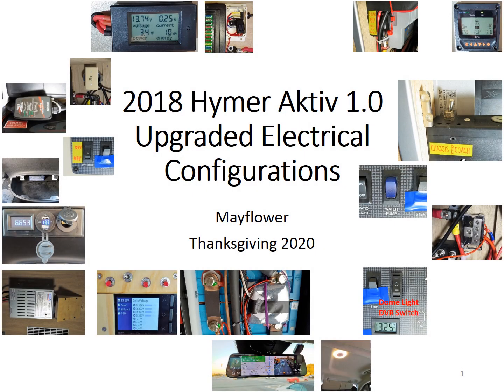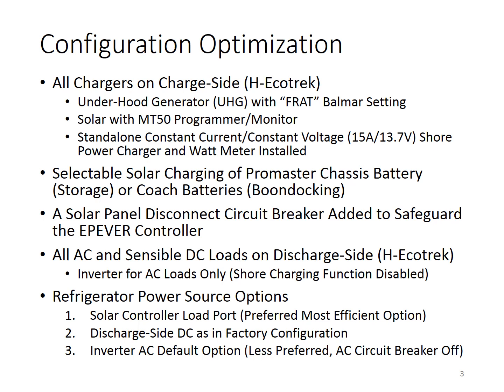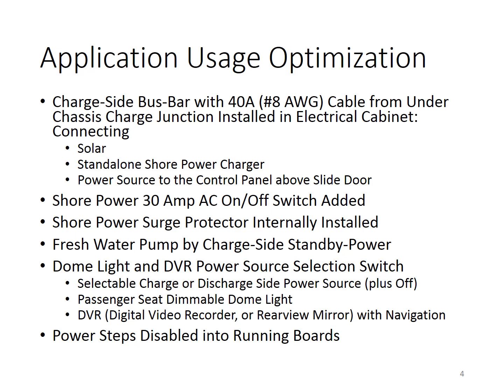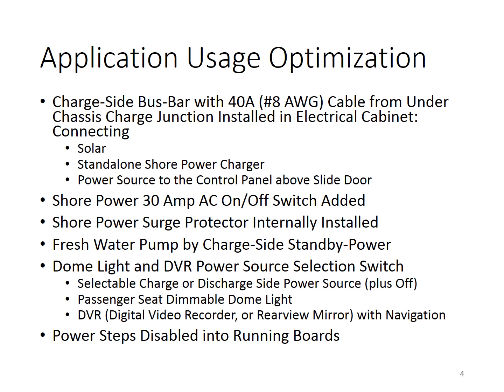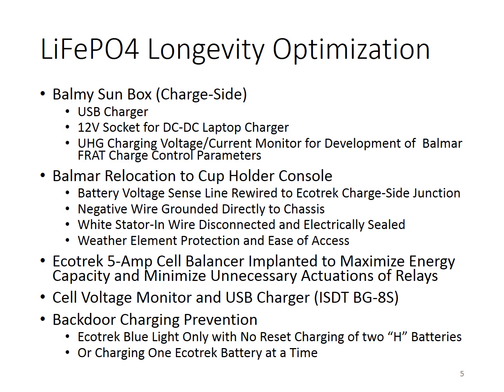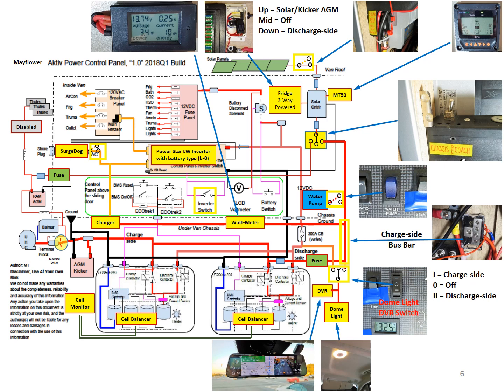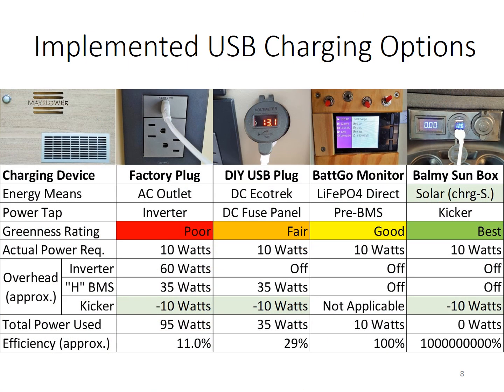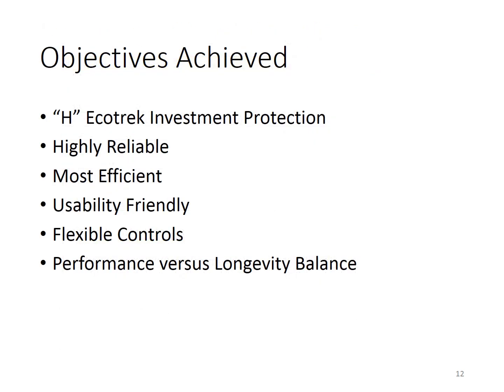Class B RV Electrical System (Narrative Version)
The Hymer camper vans built by EHGNA have been marred by electrical problems due to an immature Ecotrek LiFePO4 battery module design. The six-year warranty vaporized the moment EHGNA went into receivership just shy of two years ago. The problem set ranges from overcharge/over-drain shutdowns, capacity loss due to cell imbalance, high charge rate battery degradation, to incompatible charge/discharge port configuration. Instead of upgrading the expensive Ecotrek modules and patching the port configuration, the author reconfigured completely the hardware/firmware system using the existing components and integrating a few critical ones such as cell balancers and a standalone shore power charger. The owners spent more than a year to learn and optimize the system design. Their 2018 Hymer Aktiv 1.0 has a clean bill of health and been working flawlessly since the completion of the system optimization six months ago.